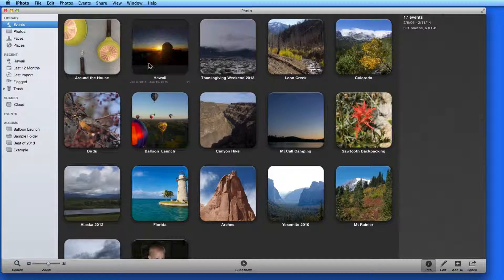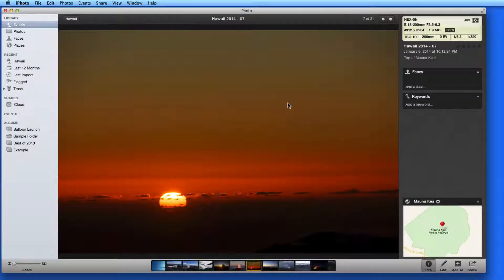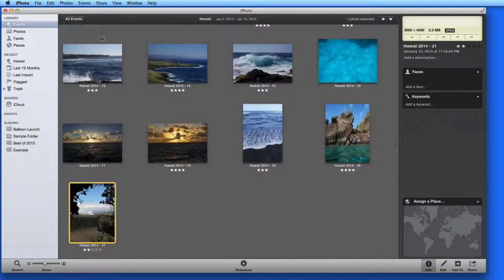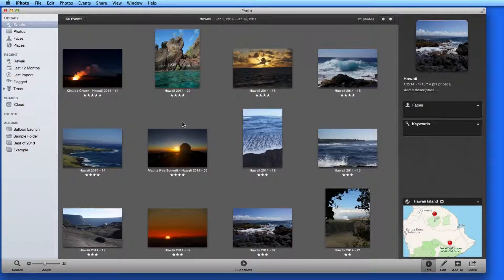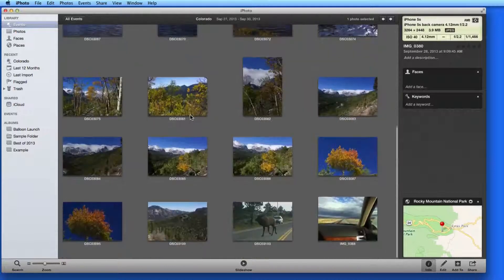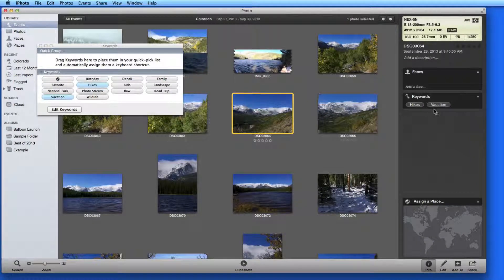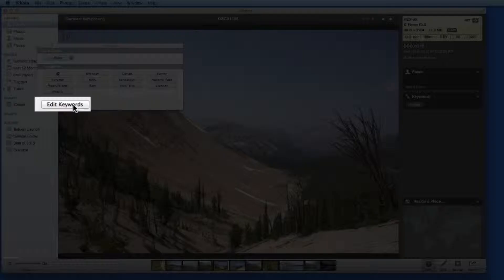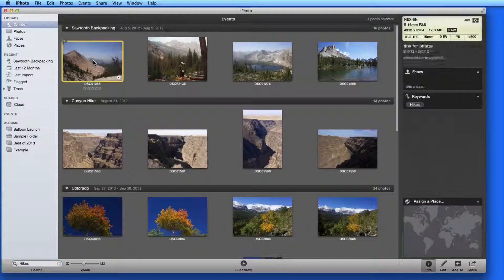How to use iPhoto Ratings & Keywords: iPhoto for Mac Tutorial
In this lesson from our "Learn iPhoto Edition" training App see how to add ratings and keywords to your photos to make them easier to search through and locate later on.

Download the full course from The Mac App Store. Just search "Learn iPhoto"